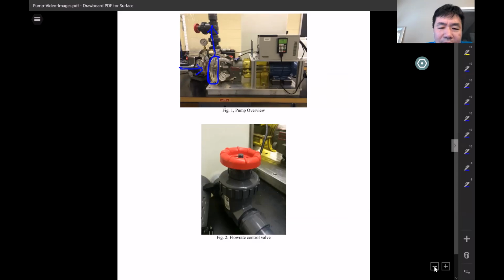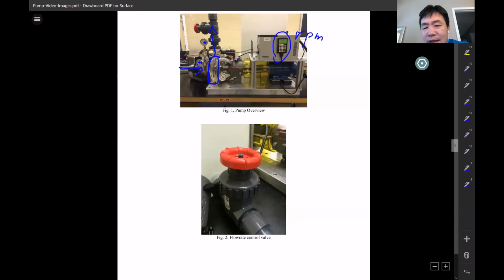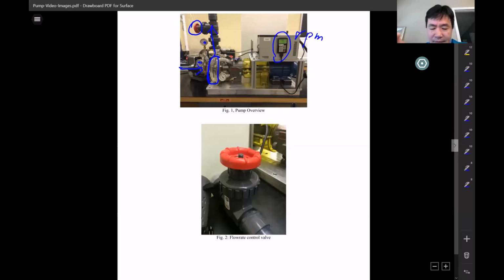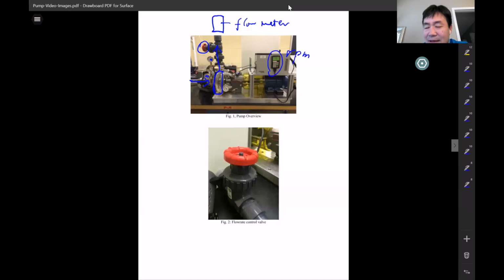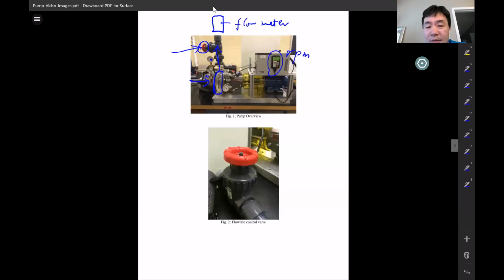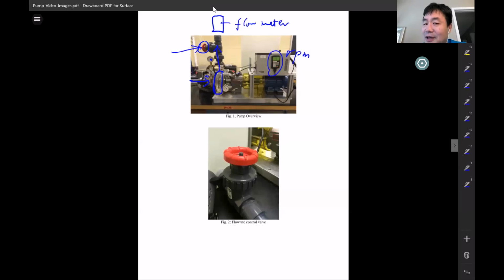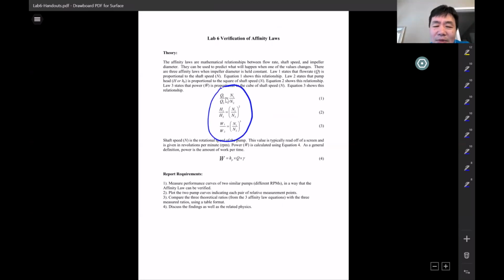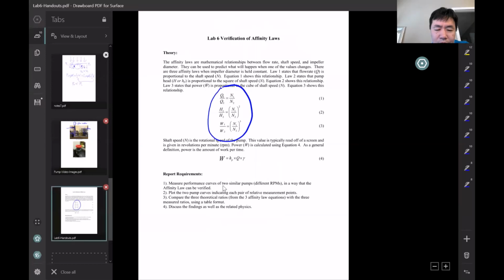Lab6 Video 2